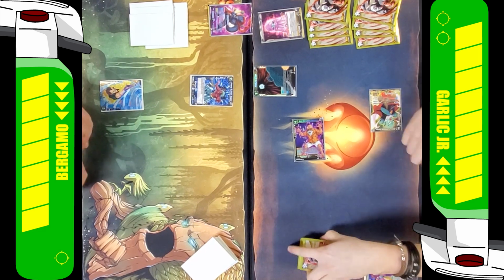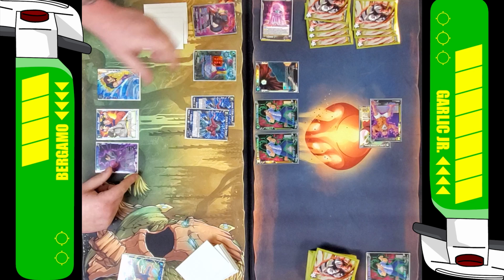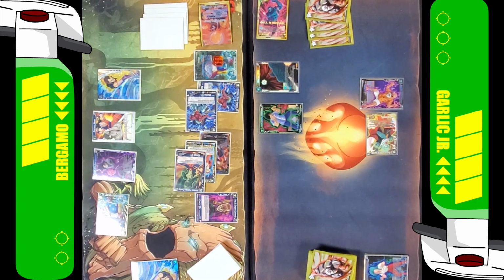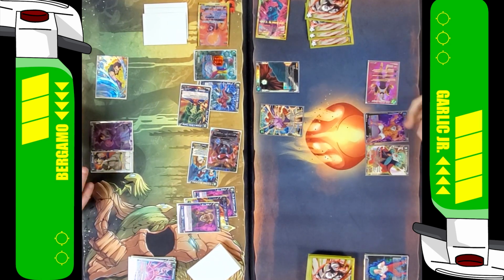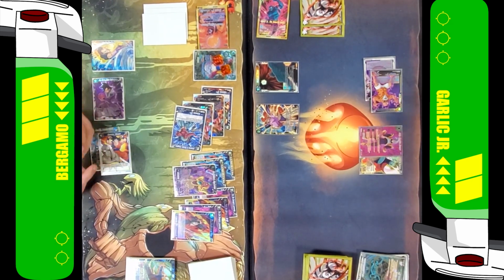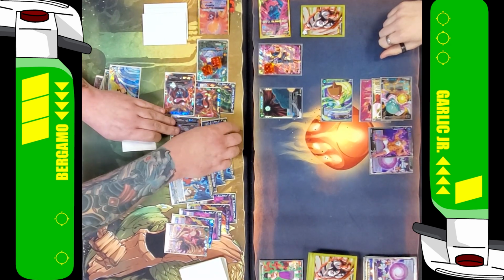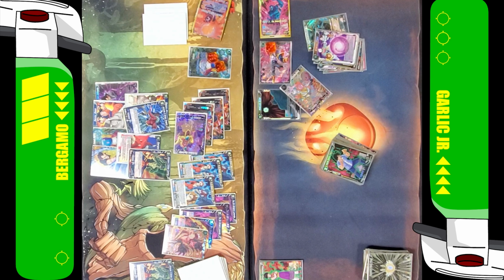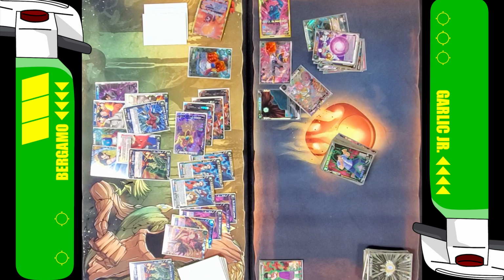Bergamo - Trio of Danger (U) vs Garlic Jr (Y) | DBS TCG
A local game between Bergamo vs Garlic Jr